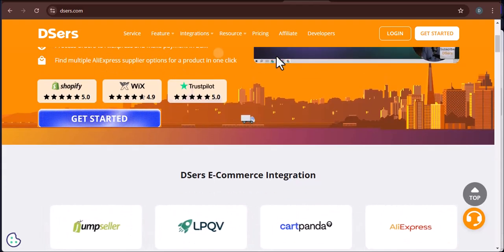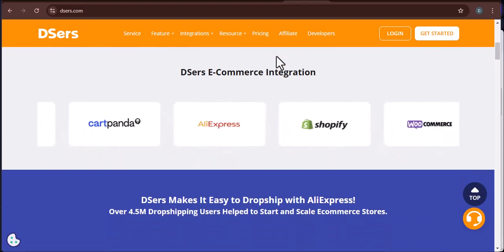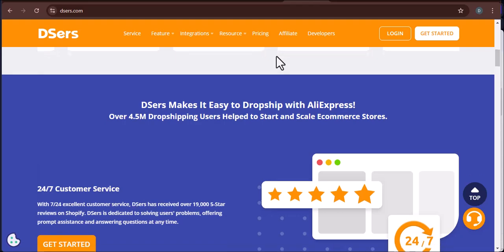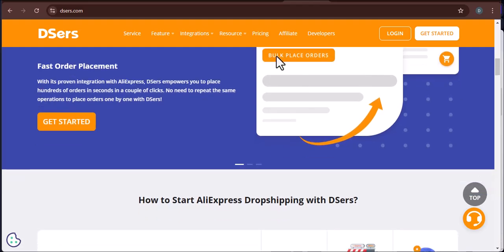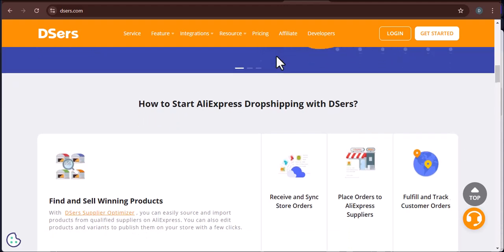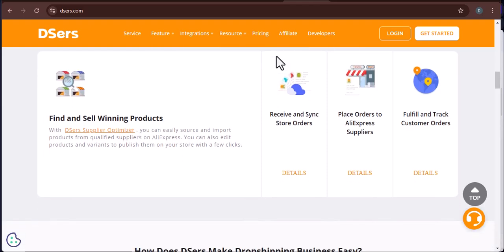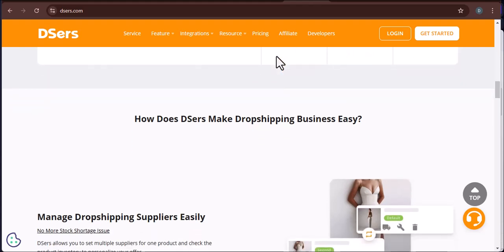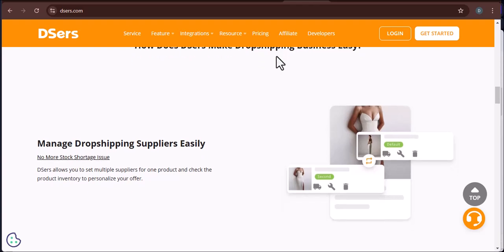How to use temu on DSers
In this video, you will learn about How to use temu on DSers

9 YouTube Channel Ideas to Help You Choose Your Own

✅IGNORE THIS
Related Search: